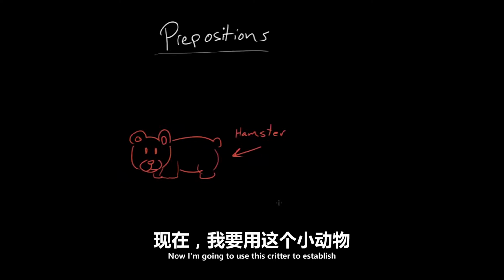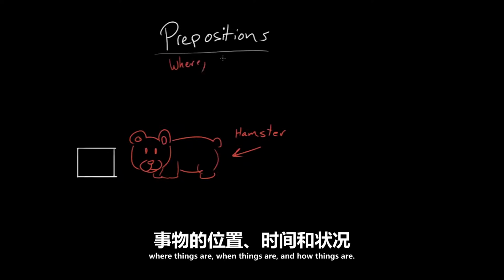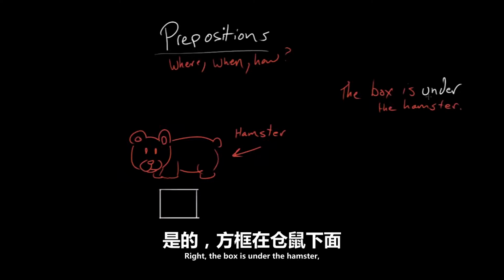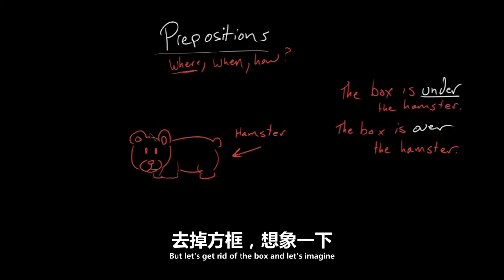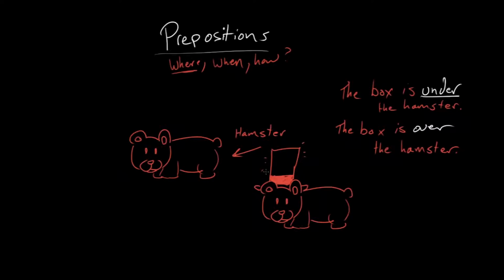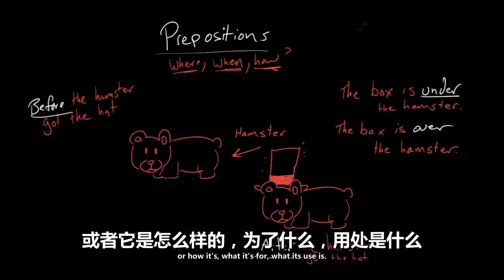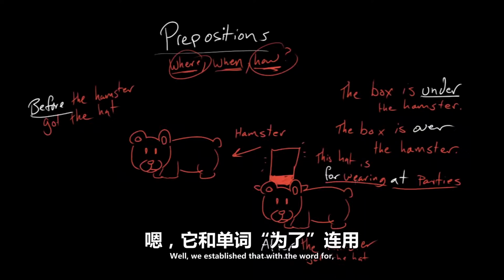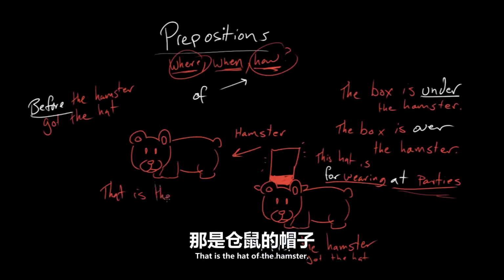54 介词介绍 词类 语法 可汗学院